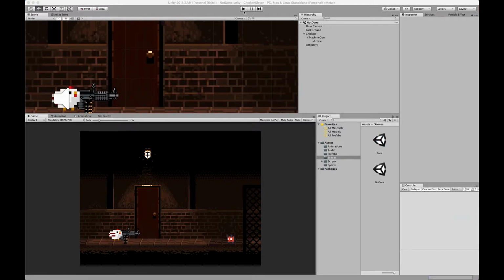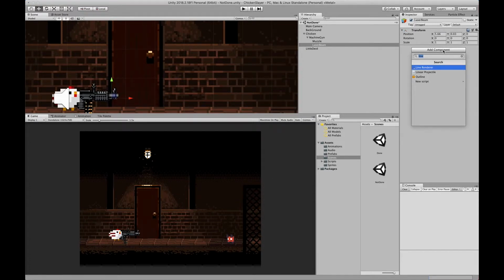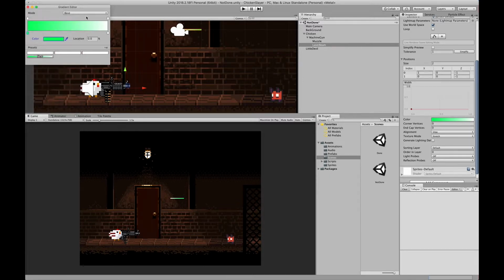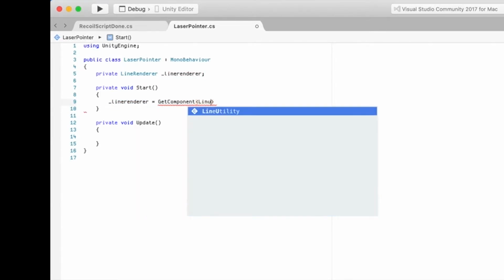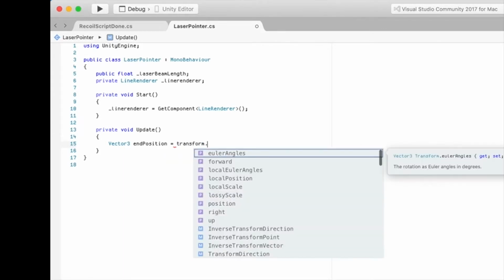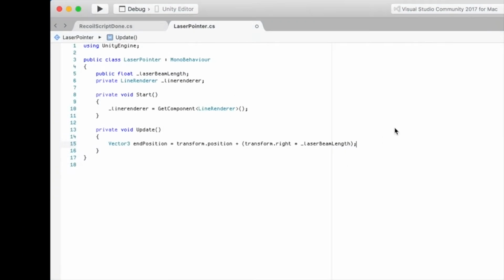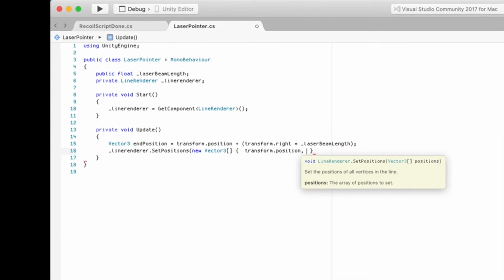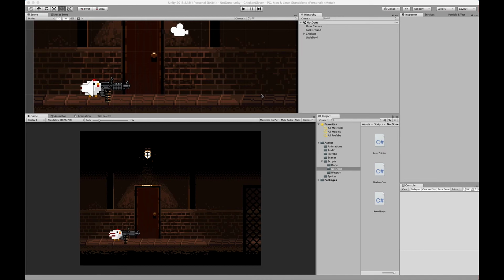Unity Tutorial Part 1 - Weapon Laser Beam Effect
In part 1 of the ChickenSlayer series we go over how to create a laserbeam effect for a weapon, in the next part we'll cover how to create a recoil effect script that we can use on our weapon and camera.